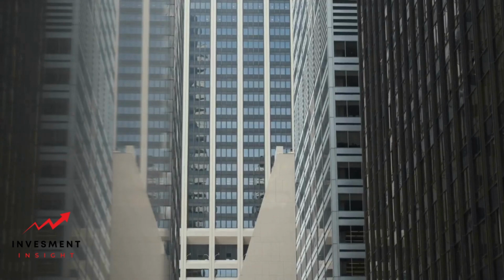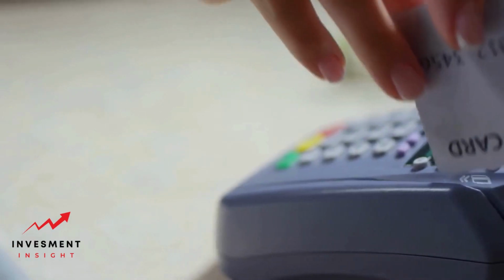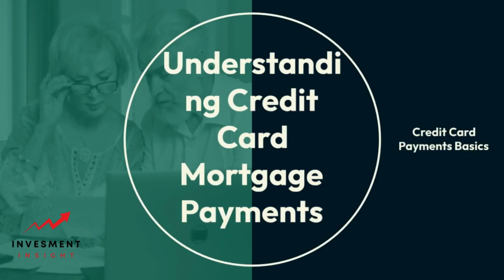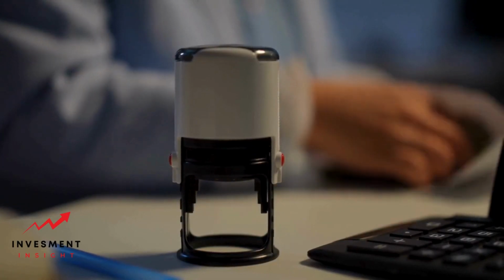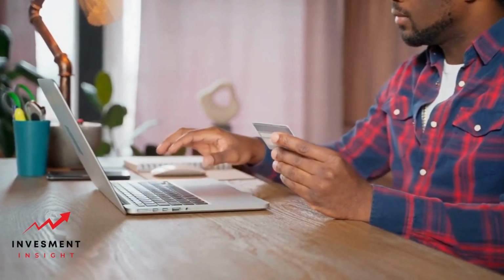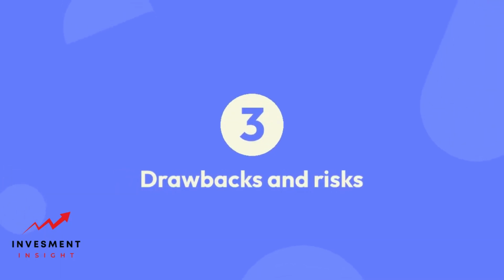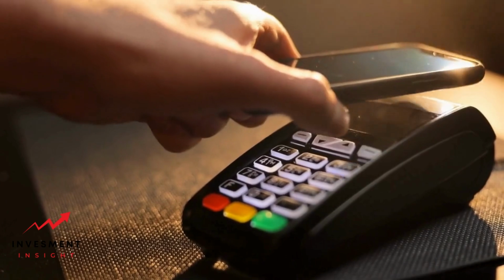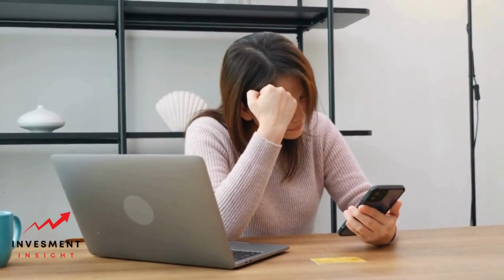Can I Pay My Mortgage with a Credit Card? Exploring the Possibility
Many homeowners wonder if they can pay their mortgage with a credit card. The answer to this question is not straightforward, as it depends on several factors, such as the lender's policies, the credit card company's rules, and the homeowner's financial situation. While some homeowners may find it convenient to pay their mortgage with a credit card, others may face higher fees and interest rates, which could lead to more debt.